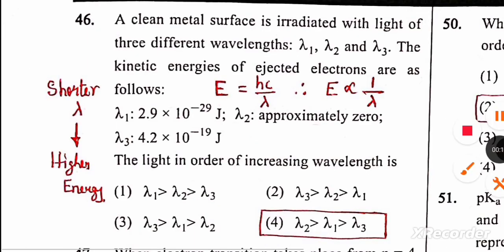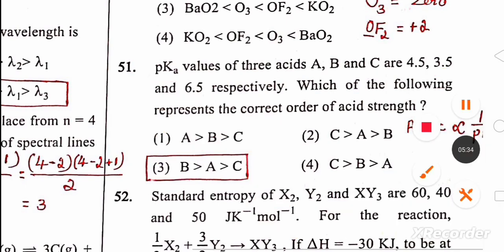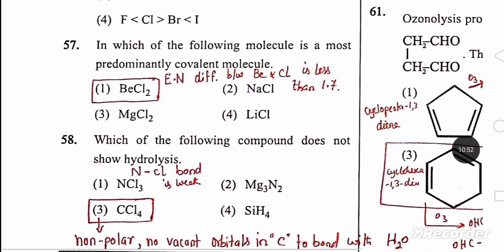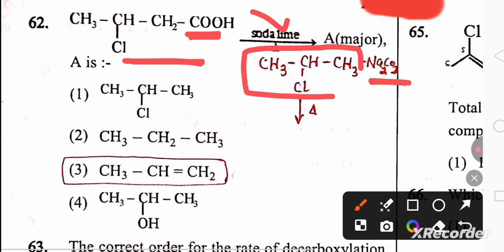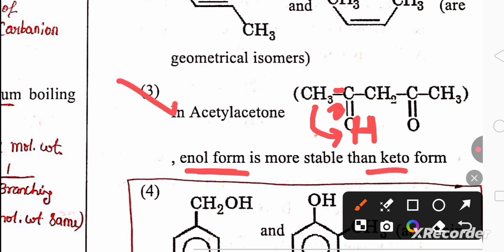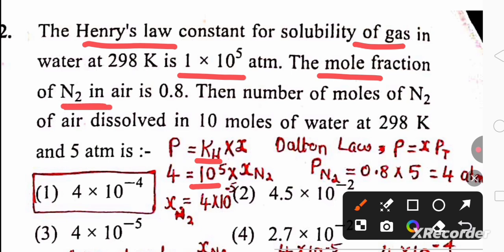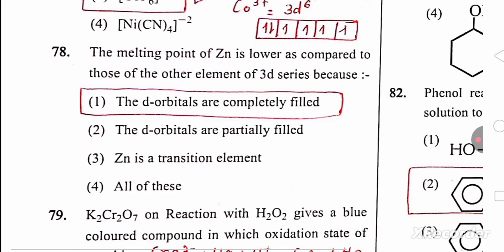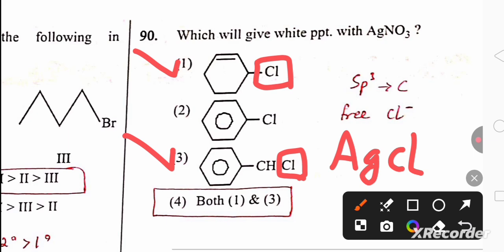NEET CHEMISTRY Most Expected Questions 2025 | CHEMISTRY Full Syllabus Mock test for NEET 2025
Complete Chemistry in 1 Shot NEET 2025 | NEET Chemistry Concepts + Most Important Questions
NEET CHEMISTRY MODEL QUESTION PAPER SOLVED